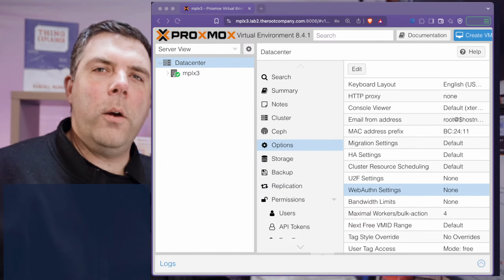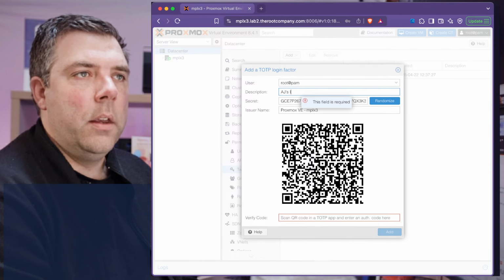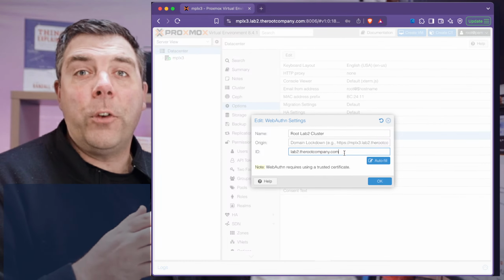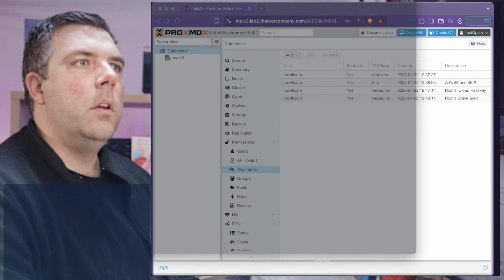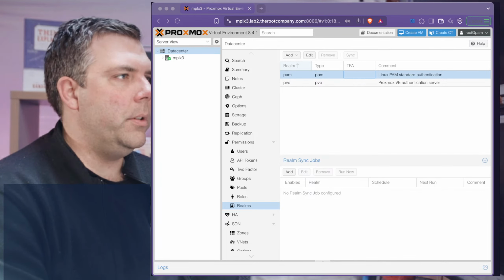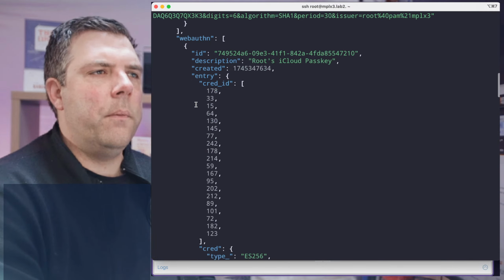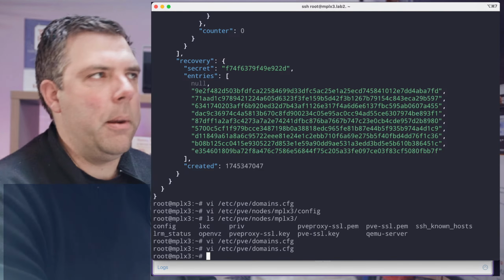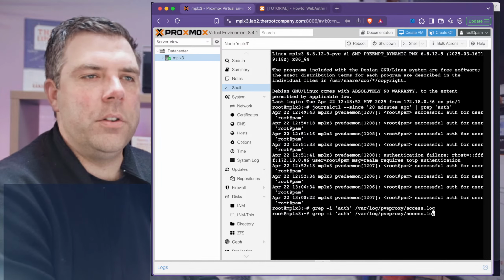Learning Colo #7 (live) Proxmox: 2FA/MFA/WebAuthn & Anti-Lockout